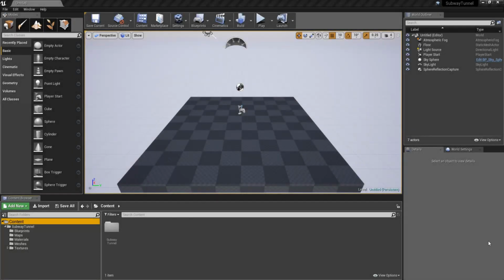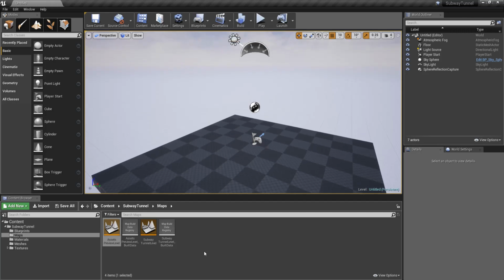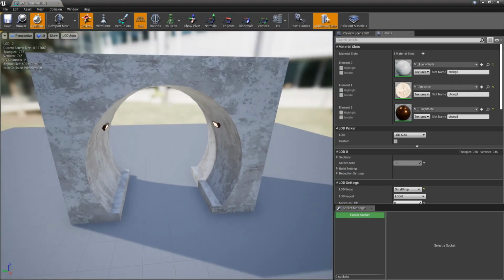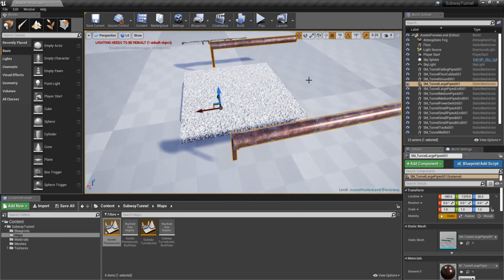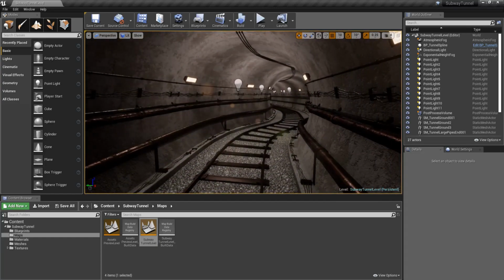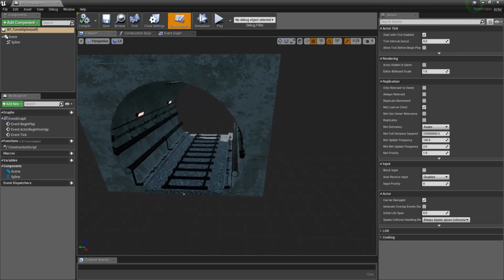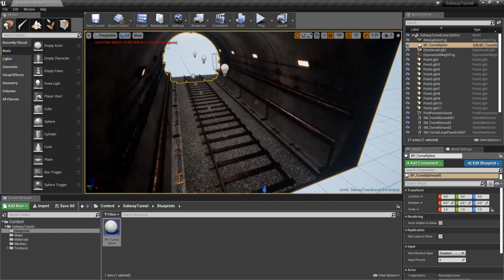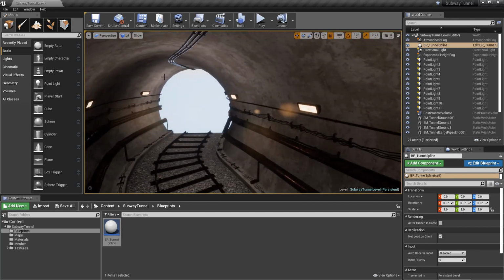Subway Tunnel UE4 Asset Demo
In this video, I will talk briefly about how you can use the Subway Tunnel spline setup, which is available on Unreal marketplace. Here's a link to the actual product: